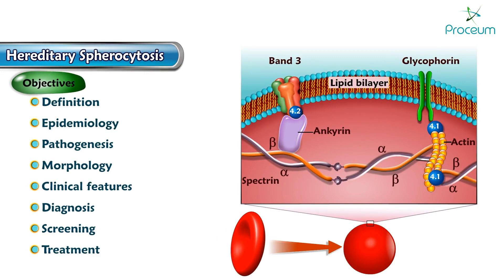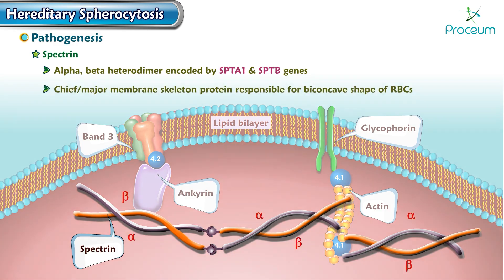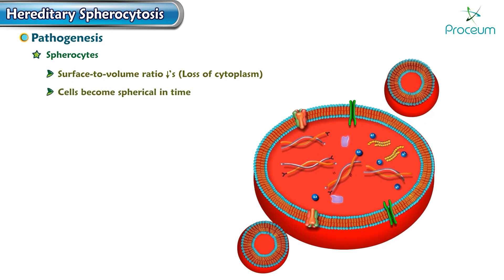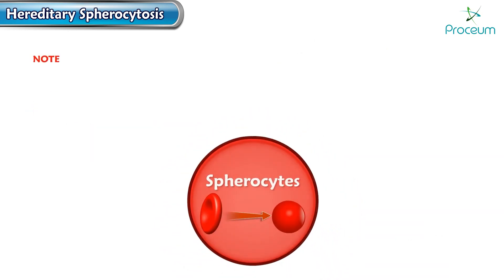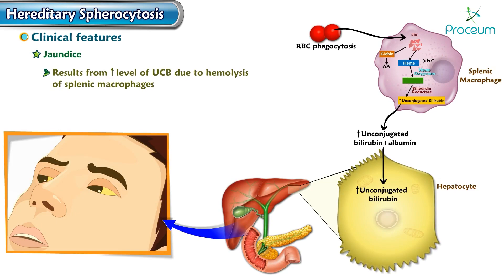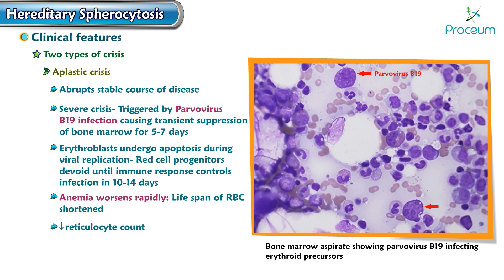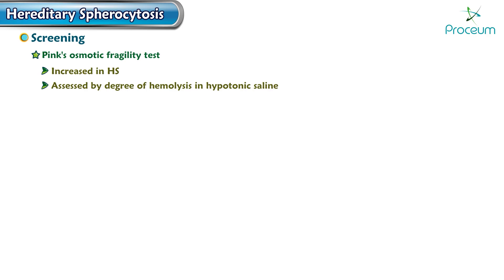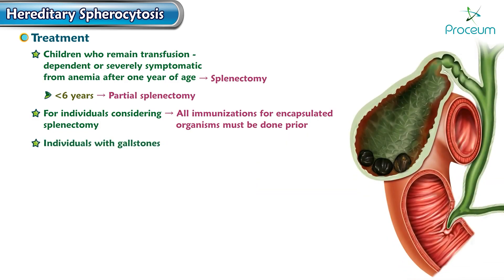Hereditary Spherocytosis Animation - Etiology, Pathology, Clinical features, Diagnosis and Treatment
Hereditary Spherocytosis : Etiology. Pathology, Clinical manifestations, Diagnosis and Treatment

Hereditary spherocytosis is an inherited defect in RBC cytoskeletal proteins (such as spectrin and ankyrin) or proteins that anchor the cytoskeleton to the RBC membrane (such as band 3, band 4.1, and band 4.2).
A loss of portions of the RBC membrane results in circular RBCs (spherocytes) that have difficulty passing through the spleen, resulting in hemolysis.
The classic triad of presentation in HS is mild anemia, intermittent jaundice, and splenomegaly.
The peripheral blood smear shows varying numbers of spherocytes.
The CBC shows a normocytic anemia (decreased hemoglobin, normal MCV), an increased RDW, and an increased MCHC.
The presence of spherocytes can be confirmed by an osmotic fragility test.
The most effective treatment for severe HS is splenectomy.